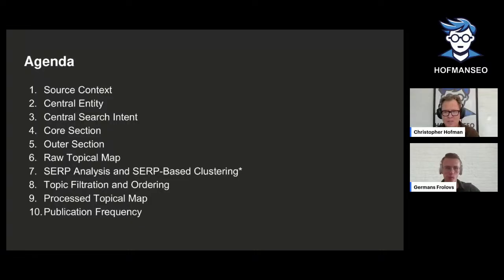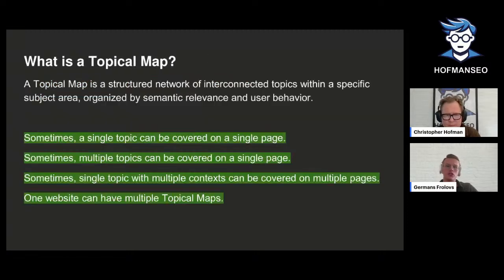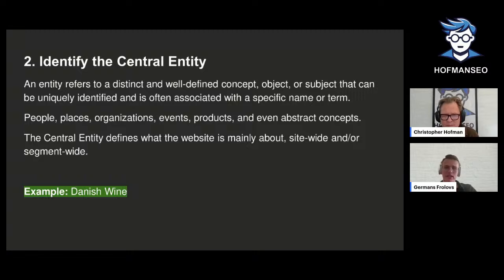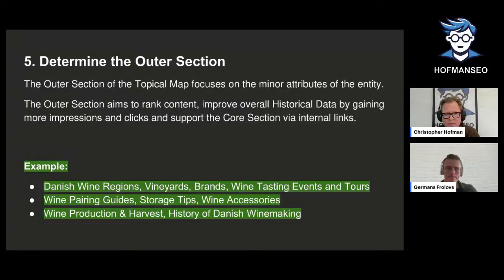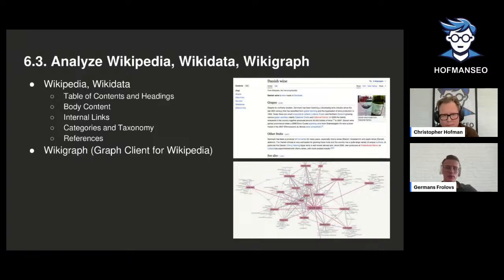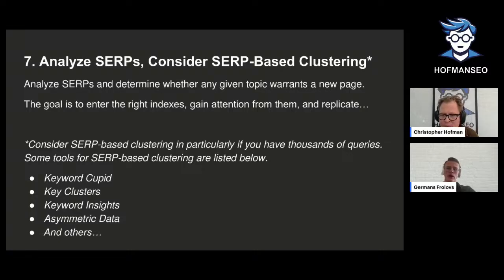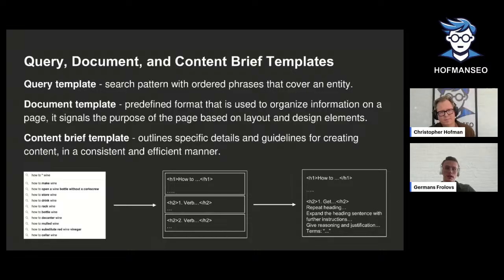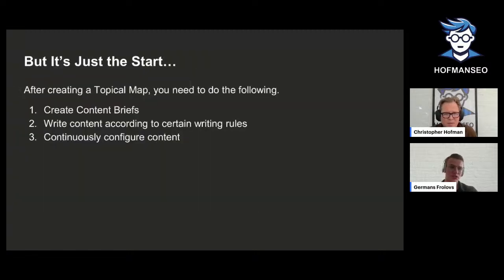How to create a topical map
What content should you build to win with SEO? Creating a couple of pieces of content will not move the needle. Join Germans Frolovs and Christopher Hofman for a session how to build topical maps to understand the full content scope, and how to replace your competitors at the top.